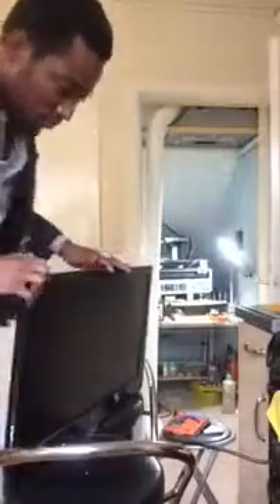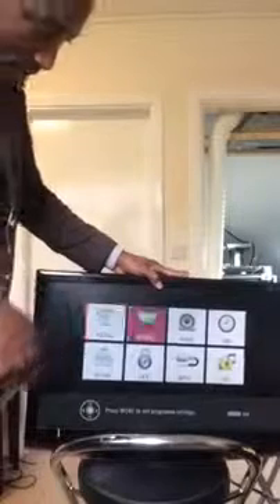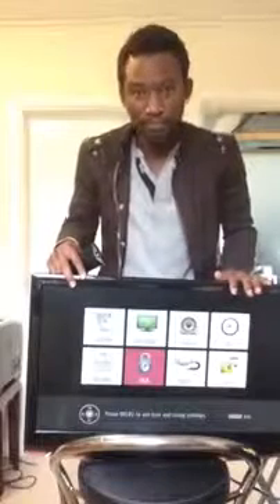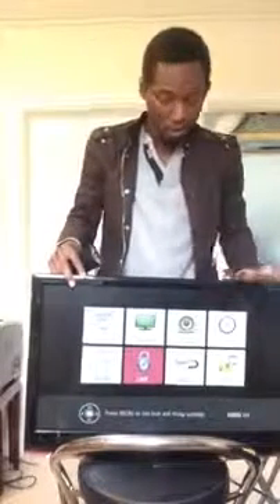TV repair Lg 2762d lcd tv repair part3